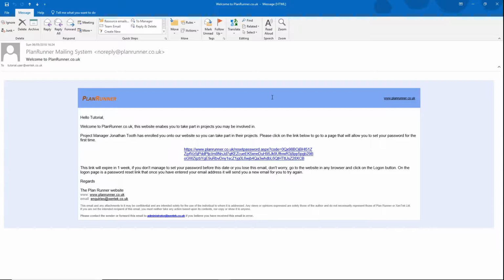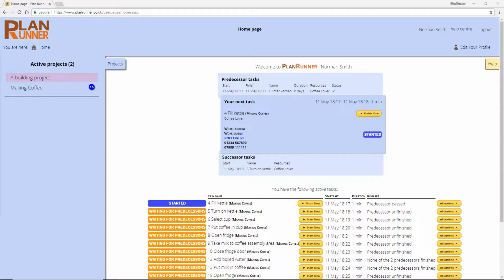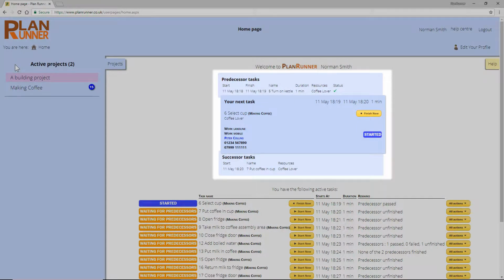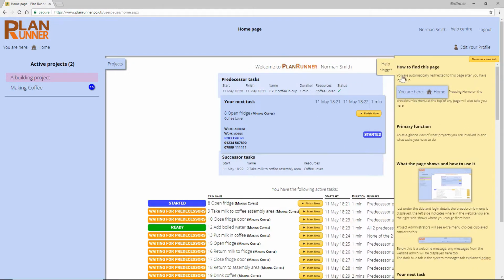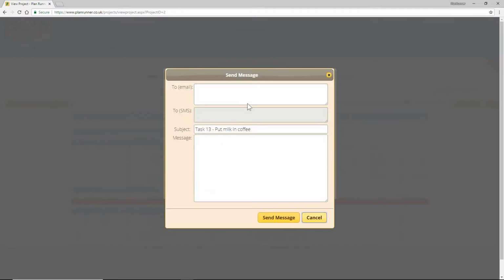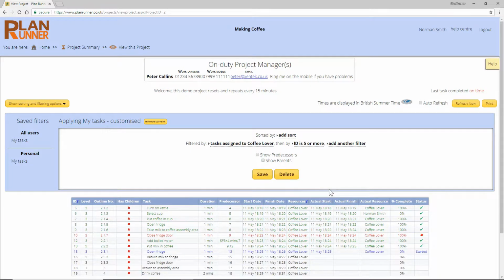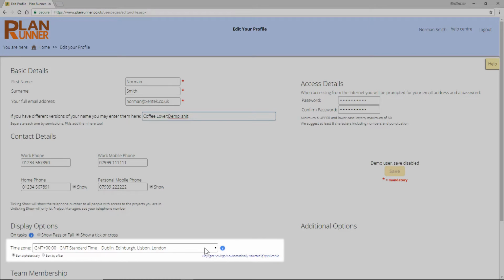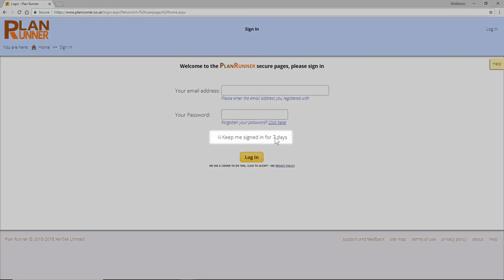User Training Video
Plan Runner Training video for normal users